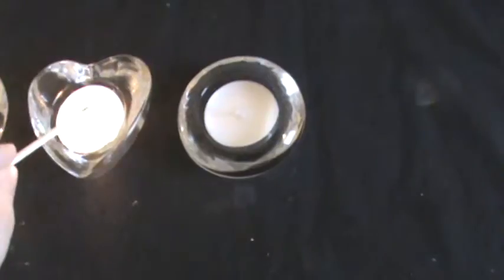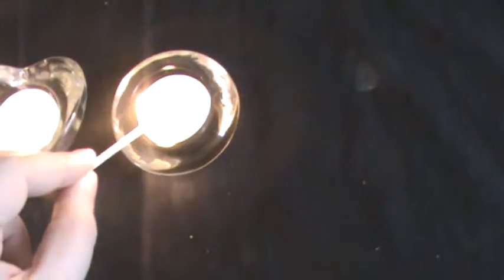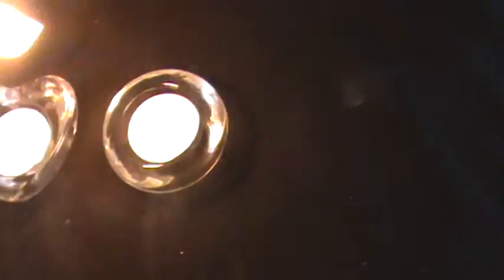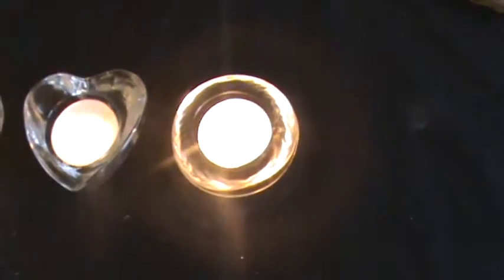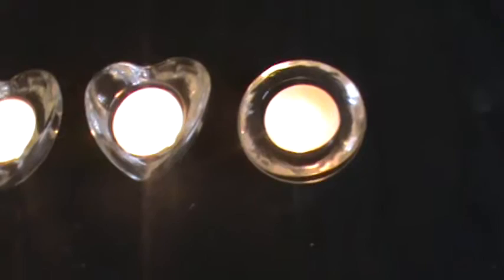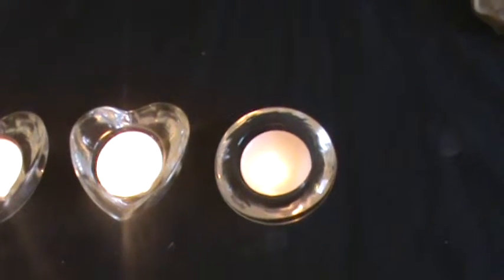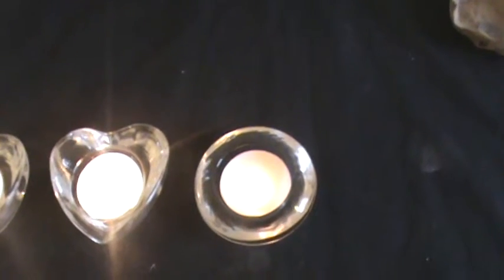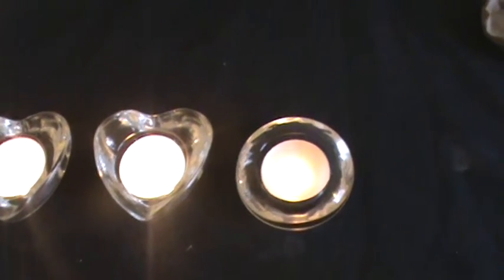12 Days of Yule (Day 3)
I would of had this up, but I was tired. The third day of Yule.